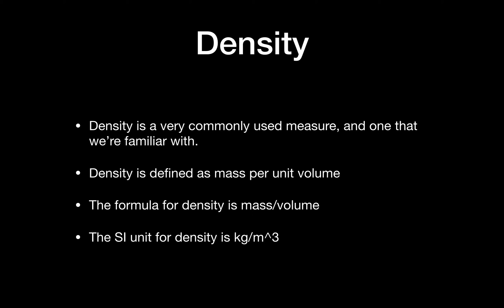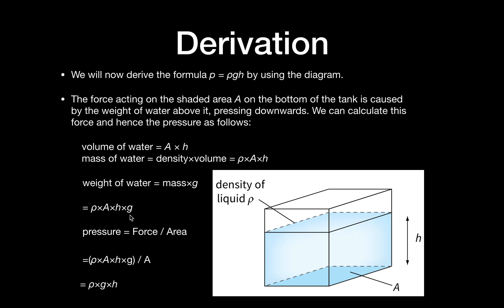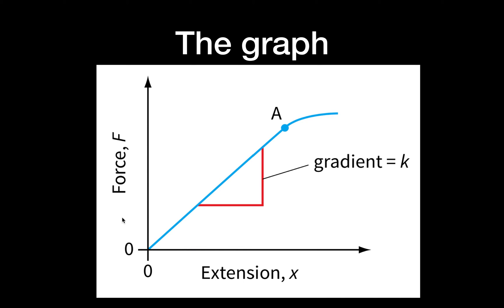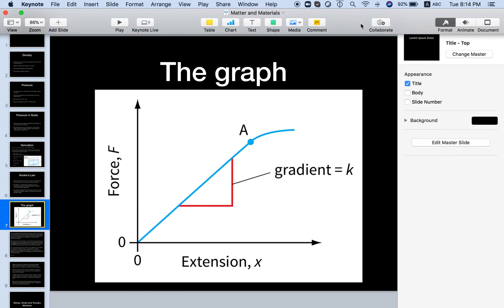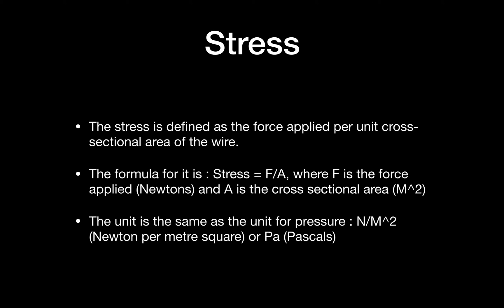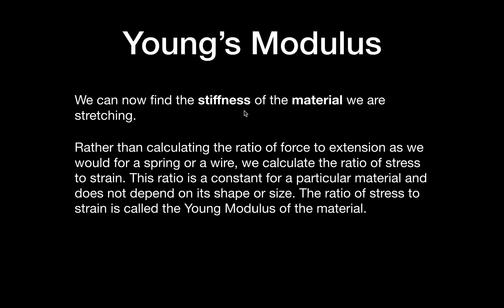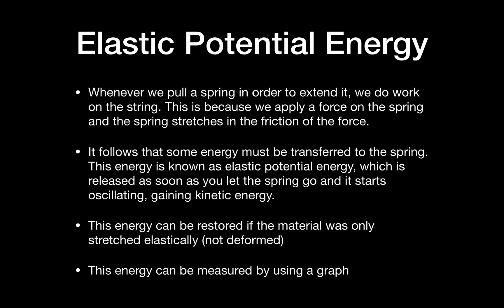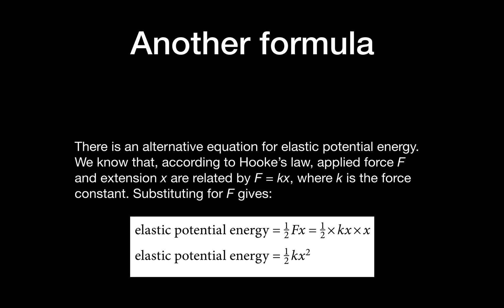AS-Level Physics: Matter and Materials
Complete AS-Level Physics: Matter and Materials curriculum.